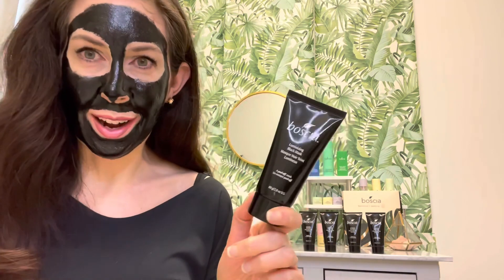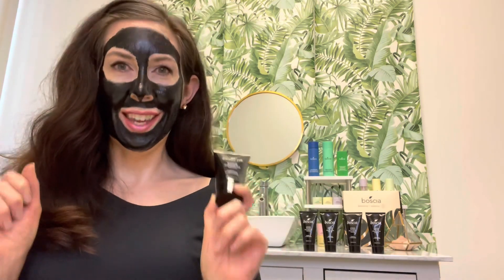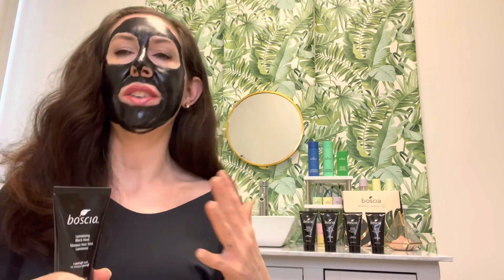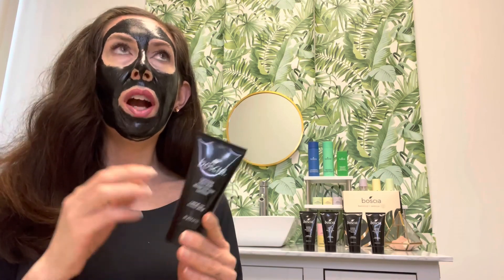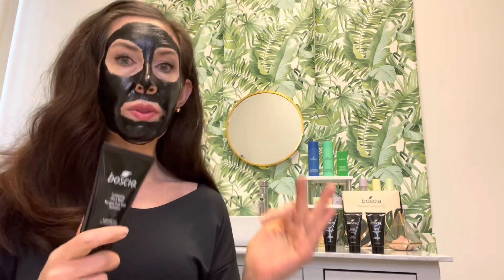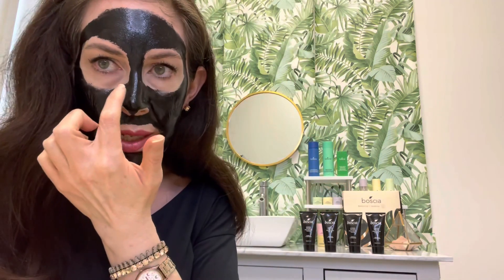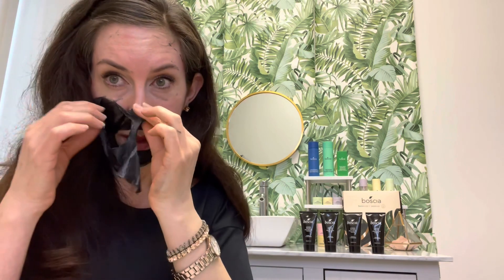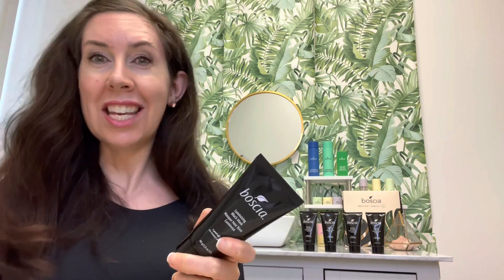Boscia product spotlight: Luminizing Charcoal Mask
Our best-seller for the last decade! A truly cult favorite peel-off face mask. Amy shares what makes it so special 🖤